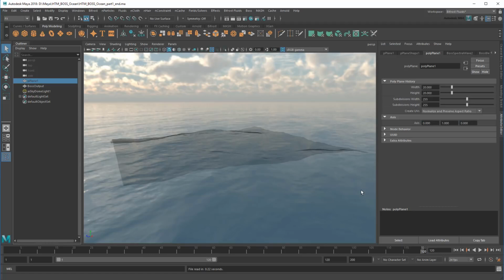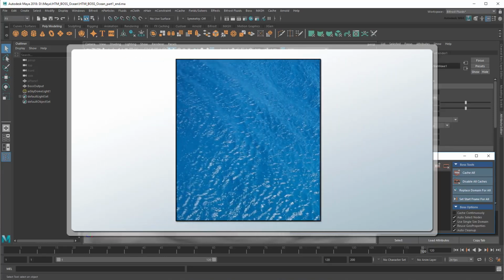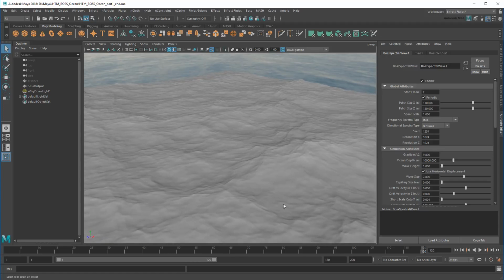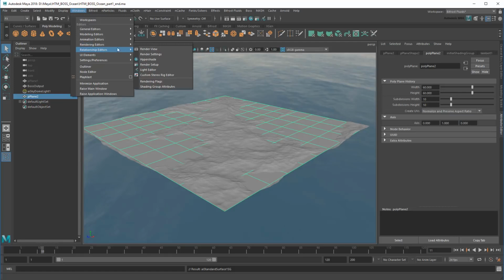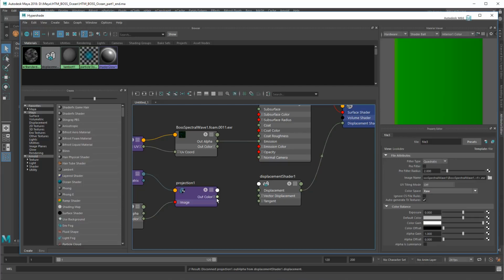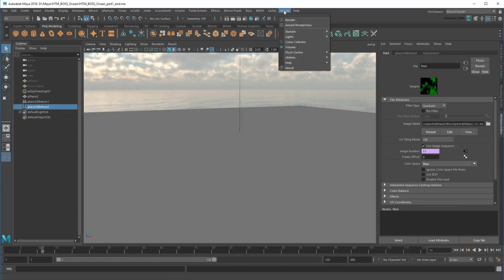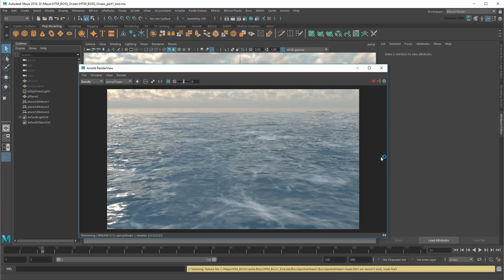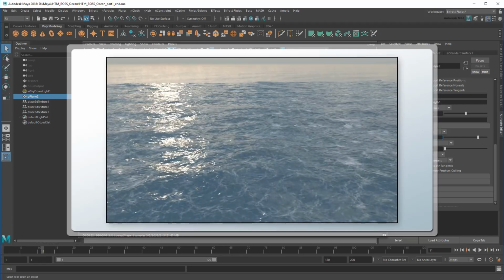FX:Creating an ocean - Part 2 of 4: Tiling an ocean for rendering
Creating an Ocean - Part 2 of 4: Tiling an Ocean for Rendering

Description:

Welcome back to the Creating an Ocean series! In Part 2 of our 4-part tutorial, we’ll focus on tiling your ocean for rendering in Autodesk Maya. Proper tiling is essential for achieving seamless and realistic ocean surfaces, ensuring that your final render looks stunning!

What You’ll Learn:
Understanding Tiling: Discover the importance of tiling in ocean simulations and how it affects rendering.
Setting Up Tile Textures: Step-by-step instructions on how to create and apply tileable textures for your ocean surface.
Configuring Shader Settings: Learn how to adjust shader properties to enhance the look of your ocean during rendering.
Rendering Tips: Best practices for rendering your ocean scene to achieve high-quality results.
Resources:
Why Tiling Matters:
Tiling your ocean correctly not only improves the visual quality of your render but also helps maintain performance by reducing the memory load during simulations. Mastering this technique is crucial for creating stunning ocean visuals.

Your support helps me create more content for you.

Join the Conversation:
Have questions, suggestions, or want to share your results? I’d love to hear from you and see your amazing ocean creations.